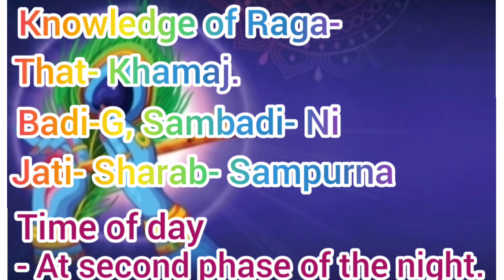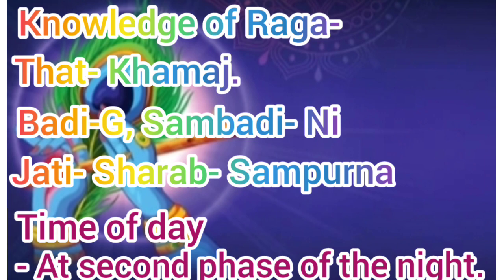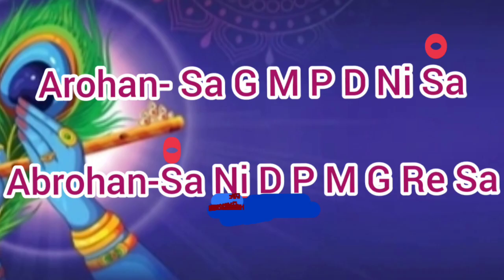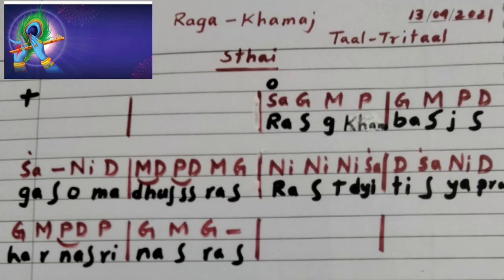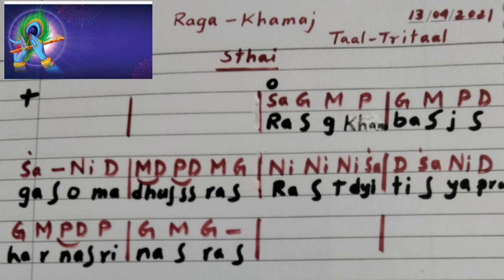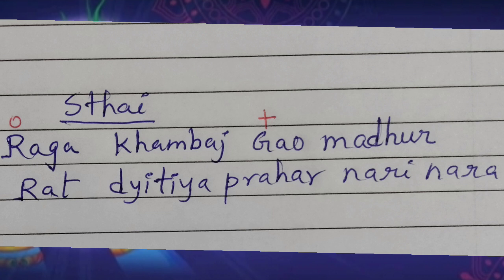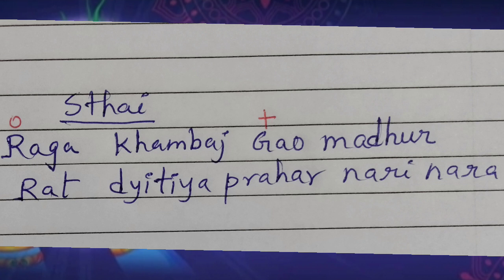Music class, Std-IV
Raga- Khamaj, Sthai